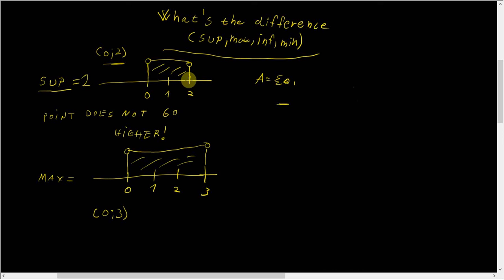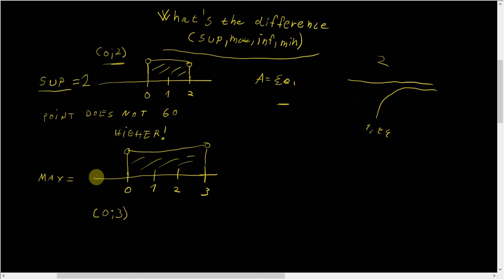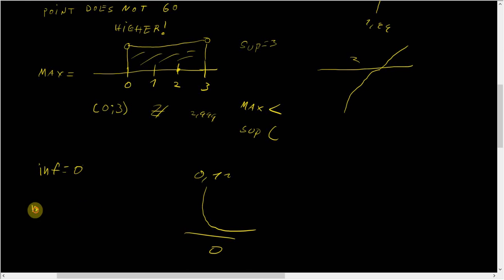Supremum and infimum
Hey guys,

another video on Calc I the difference between max min and supemum and infimum